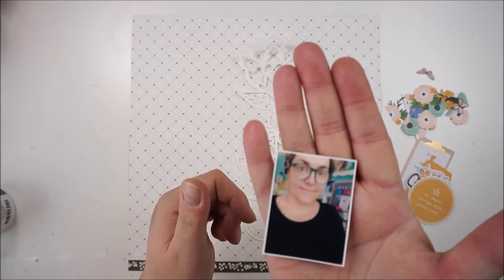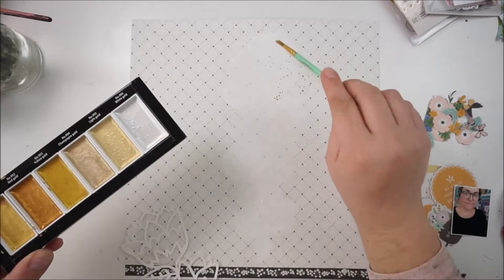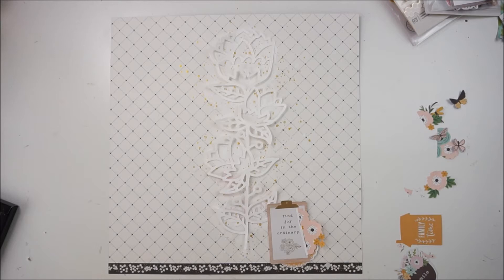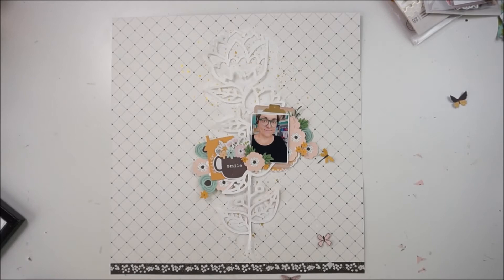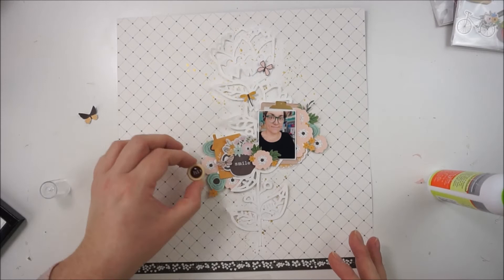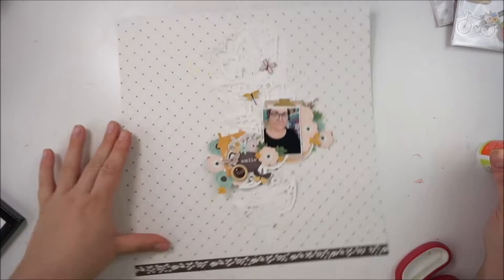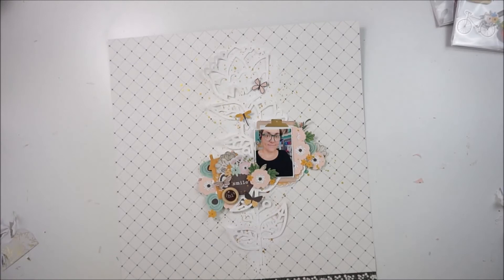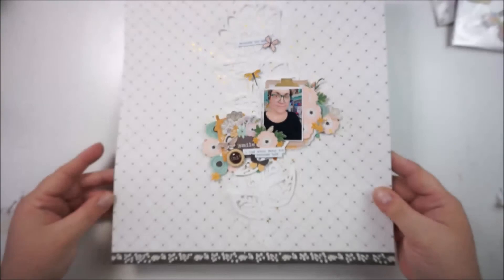RememberTheNow ProcessVideo#316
i used Jen Hadfield & Pebbles Inc. "Along the way" Collection for this Layout, you´ll find it at the Scrapbook Werkstatt
Jana